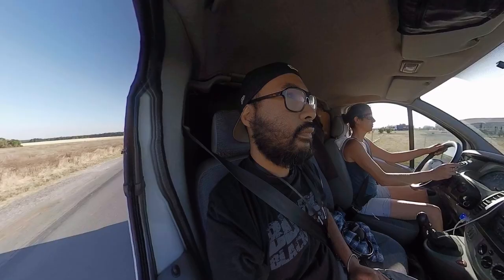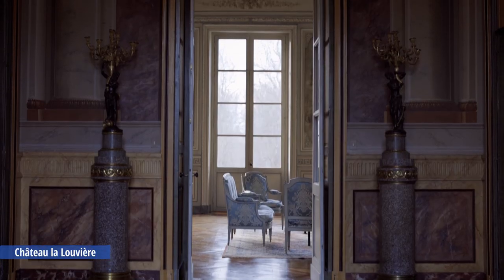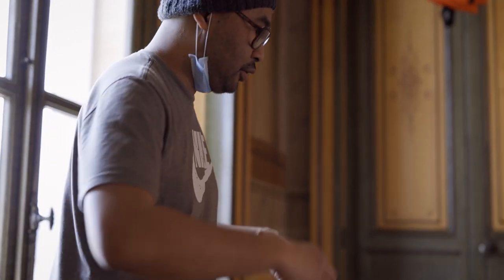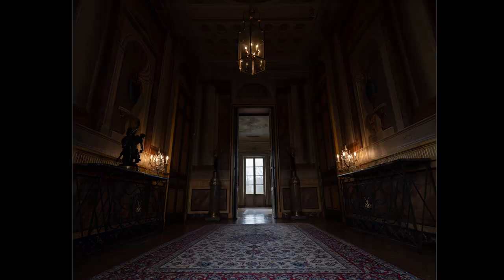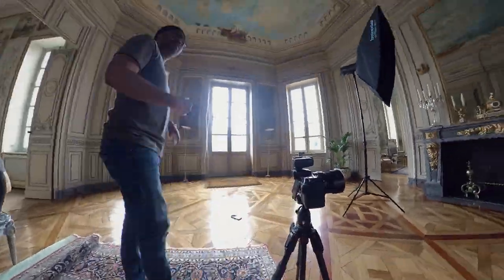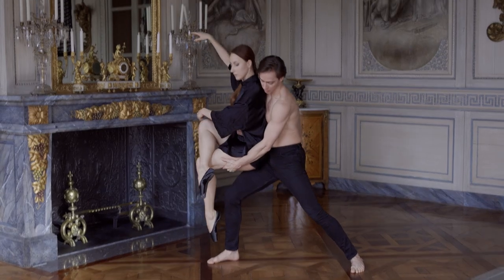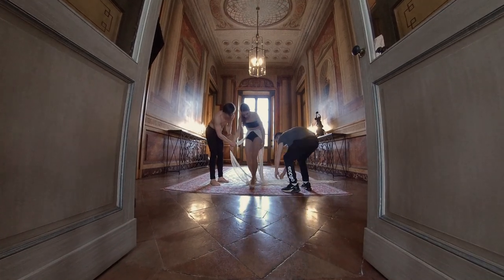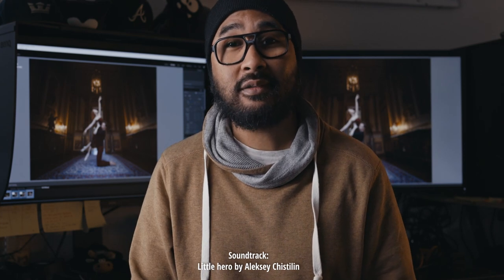Dance Photoshoot Behind the Scenes w/ Marina & Oleg [Feat. The Fujifilm GFX100s]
Dance photoshoot Behind the scenes feat. Marina & Oleg at Château la Louvière

Dancers:
Marina Kudryashova
Oleg Rogachev

Team:
Marlène Blackdough
Damien rembert
Huge thanks to the Château la Louvière for letting us create in such an amazing space.

The GFX100s, More than full-frame
My testimonial video for Fujifilm:

Additional music:
Little hero by Aleksey Chistilin

The gear used for this photoshoot:

Camera:
FUJIFILM GFX100s
Lenses:
GF 63mm, GF 30mm, GF 23mm
Flash:
Broncolor SirosL 800ws